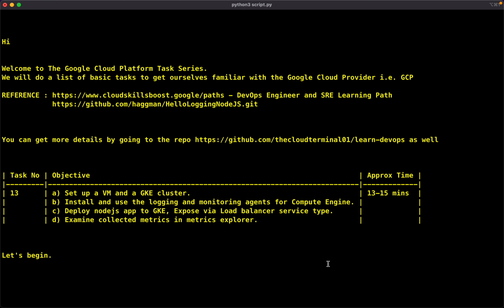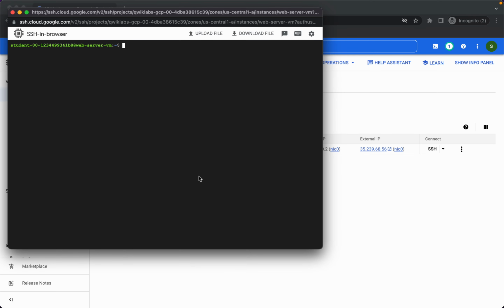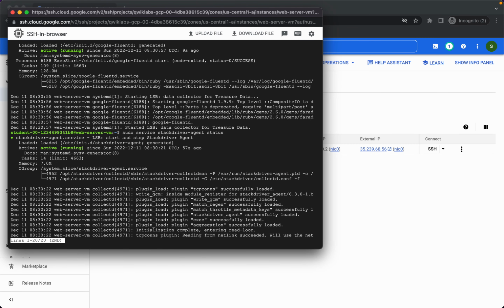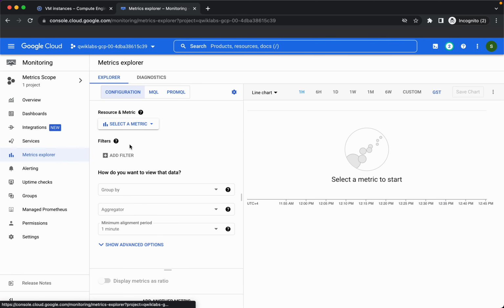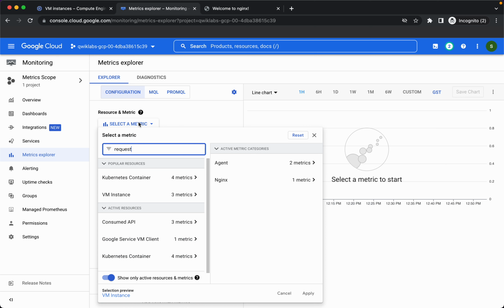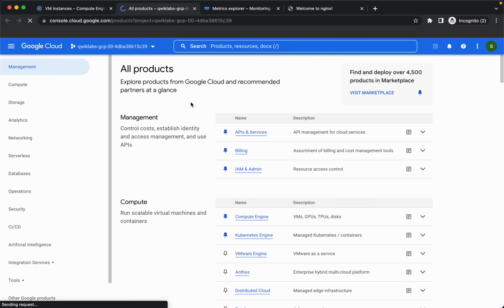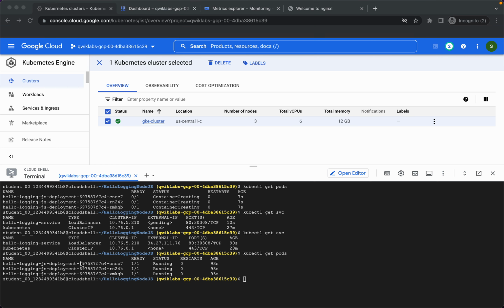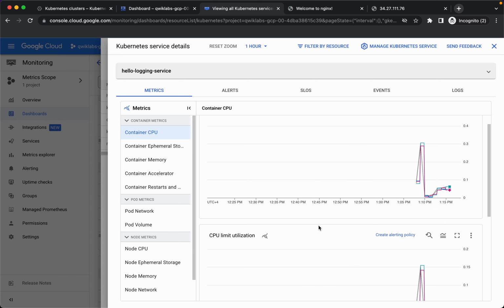Task - 13 - GCP | Logging & Monitoring Agent | Nodejs App | GKE | Kubernetes | Metrics Explorer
a)  Set up a VM and a GKE cluster.
b) Install and use the logging and monitoring agents for Compute Engine.
c) Deploy nodejs app to GKE, Expose via Load balancer service type.
d) Examine collected metrics in metrics explorer.